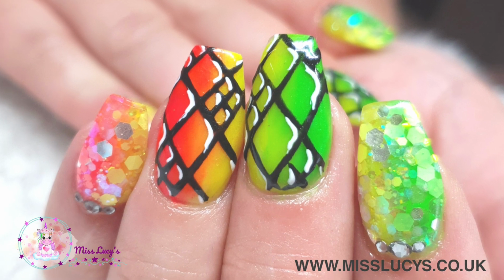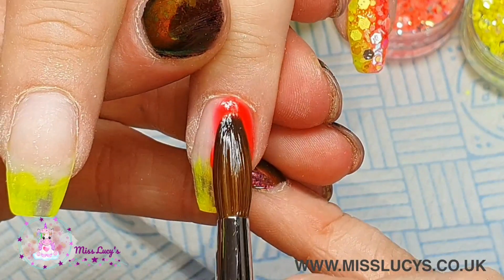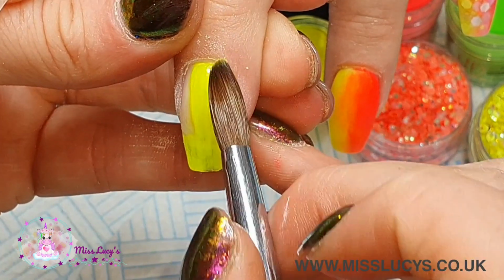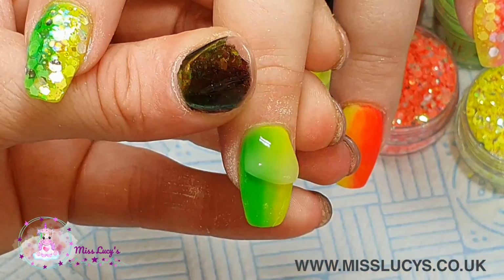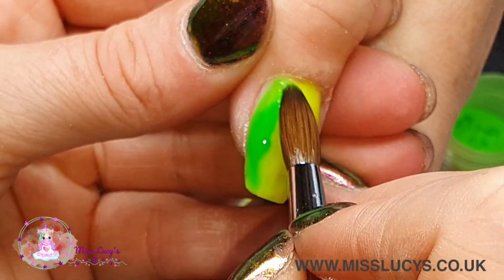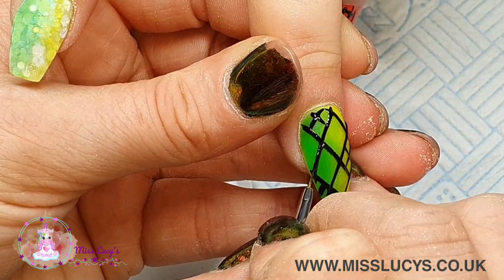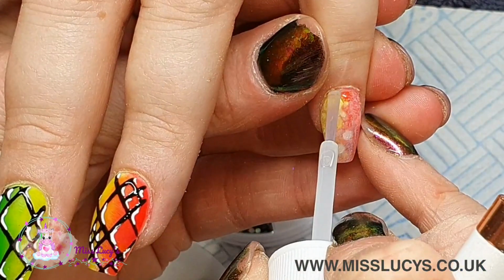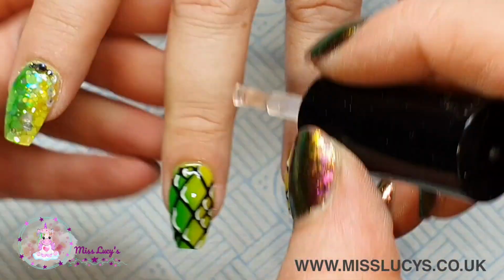Neon Ombre Acrylic Nails with Glitter and Gel Art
everyone is loving super neon sets atm. and I'm loving it!!

Yolo Yellow
Cray Cray Coral
Groovy Green
Detailer brush
Size 10 Brush
Glass Jars (acrylic storage)

Neon acrylics

CAMERA – Samsung Galaxy S10 Plus
PHONE MOUNT
DESK LIGHTS – MIG Lamps – Discontinued! Sorry! xoxo

Miss Lucy’s – Nail Artist & Educator